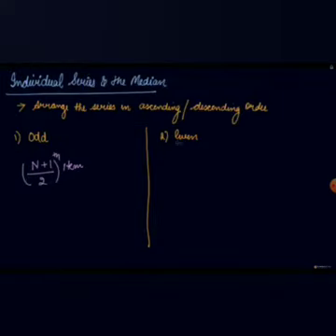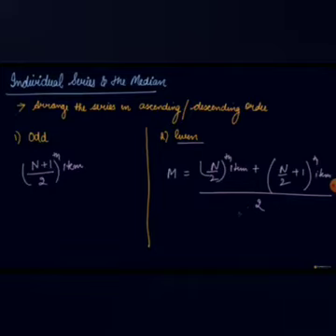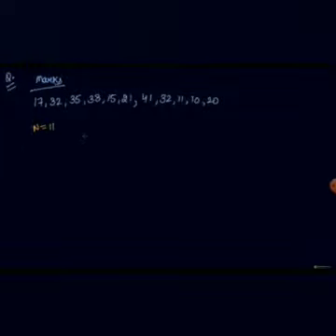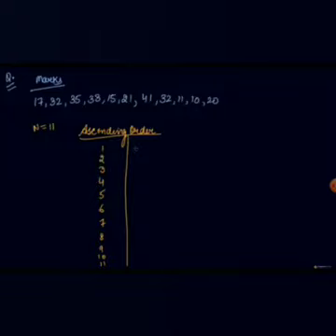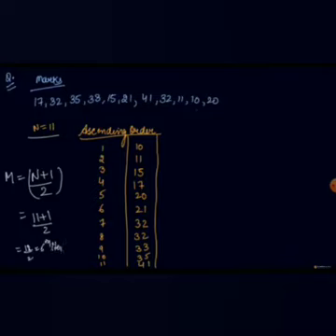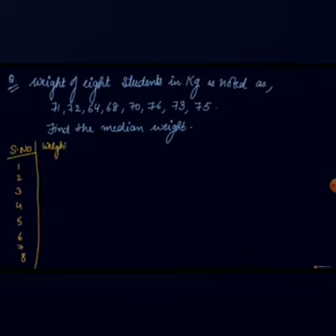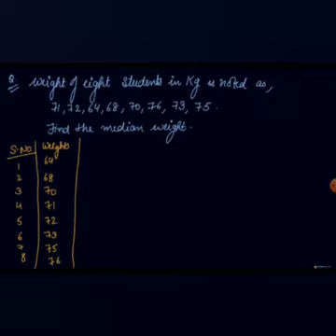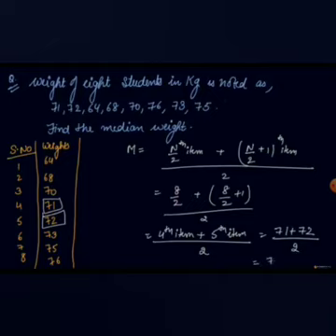CLASS: XI || ECONOMICS || INDIVIDUAL SERIES AND THE MEDIAN